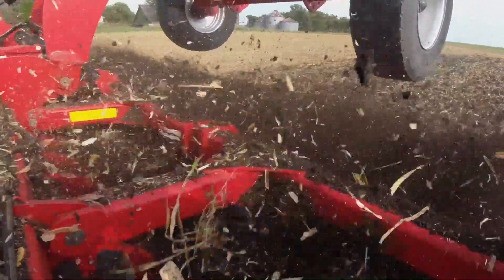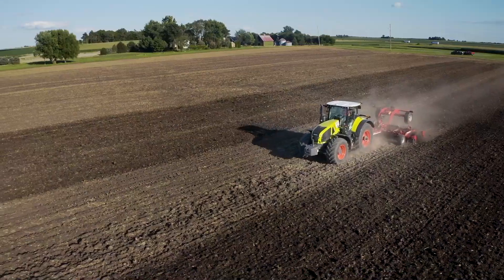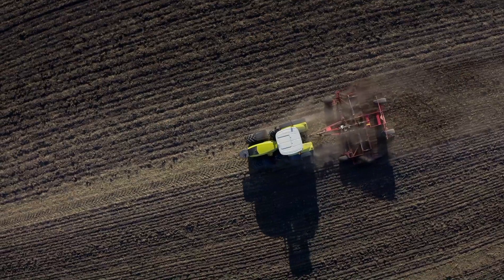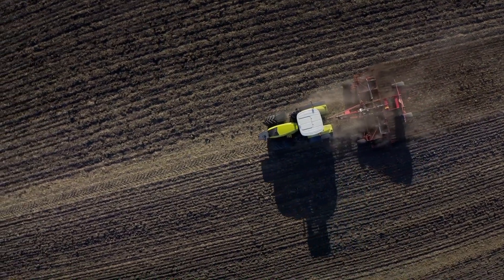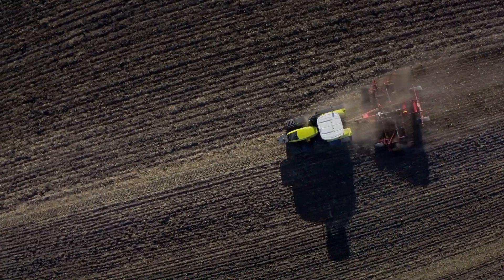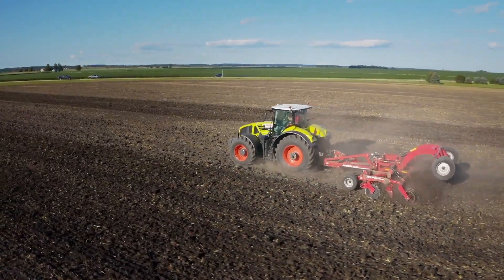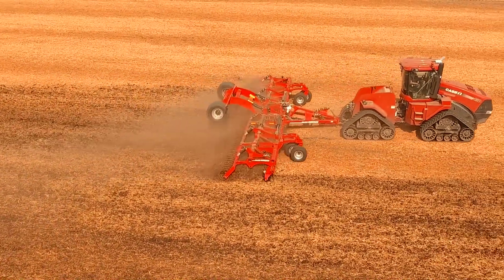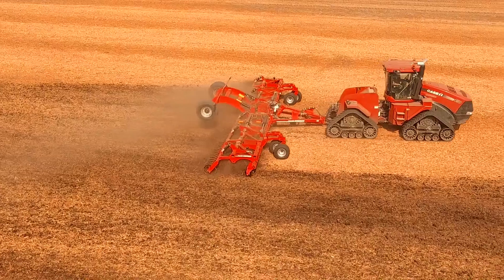Horsch Product Series: Joker RX RingFlex Finishing System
The Horsch Joker RX RingFlex Finishing System provides superior through-put and soil conditioning for ideal seedbed structure and field finish. It promotes uniform and rapid seed germination through proven soil consolidation method.
This system is convertible for working in variable field conditions while still providing field finishing. Additionally, it has proven reliability in stone conditions.